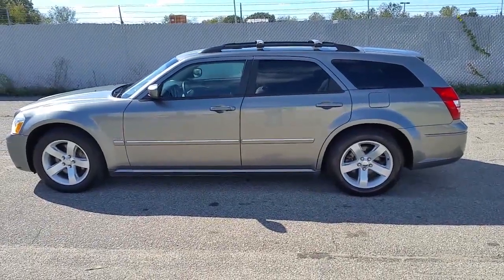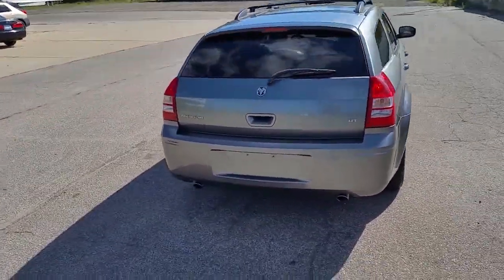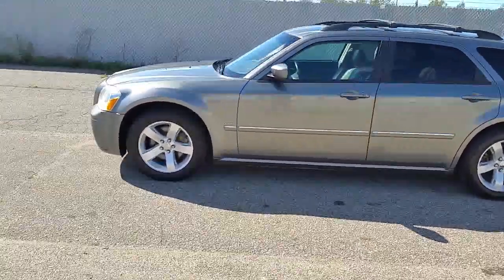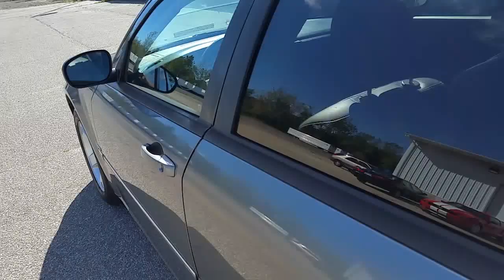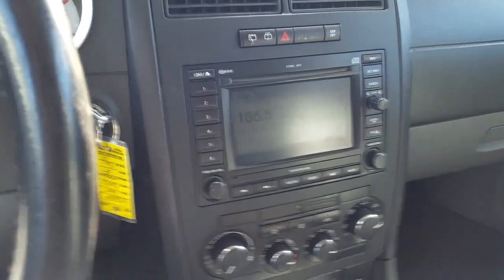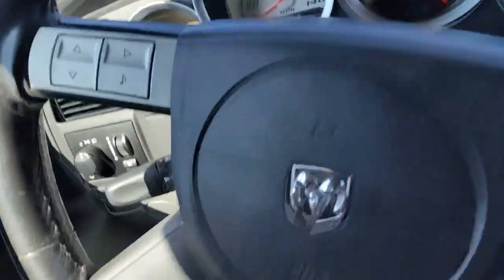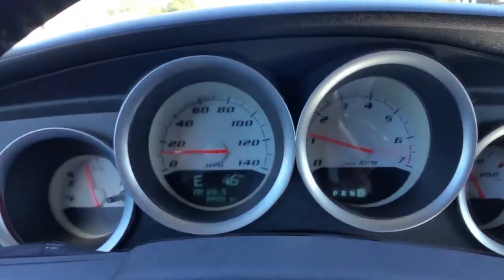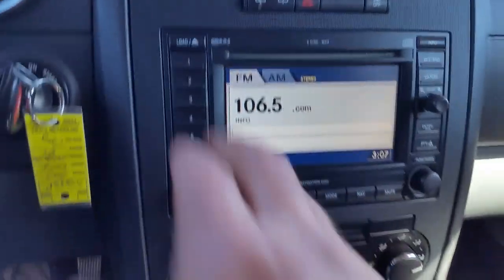For Sale a 1 Owner No Accidents Very Low Miles 2005 Hemi R/T Dodge Hemi Magnum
This is a real find 2005 no accidents and one owner all at 99k miles This is the R/T Hemi Dodge magnum you have been looking for. Factory Navigation, Moon roof, power everything.